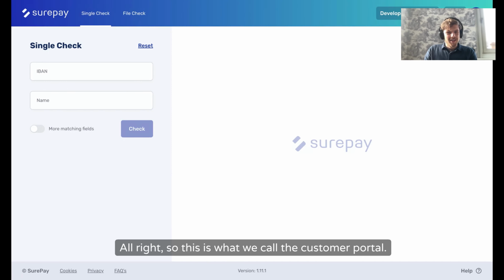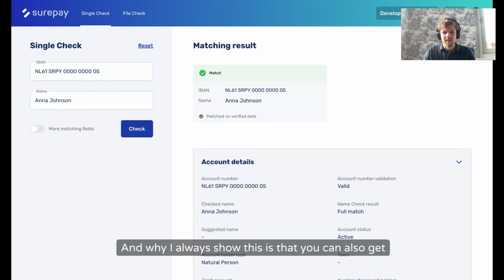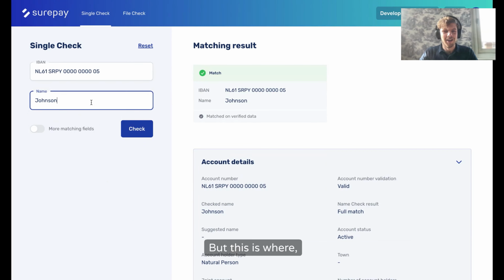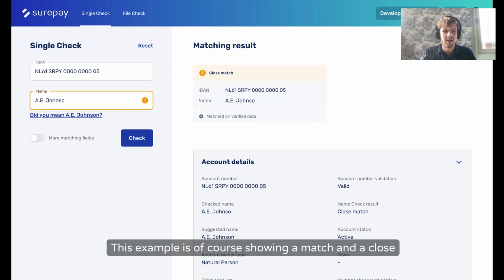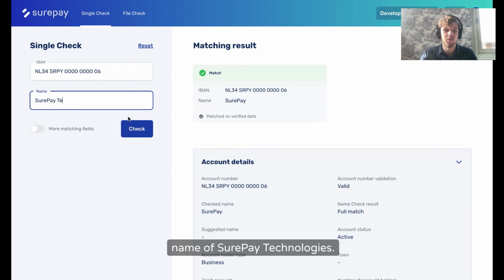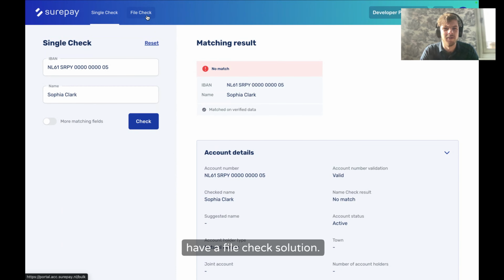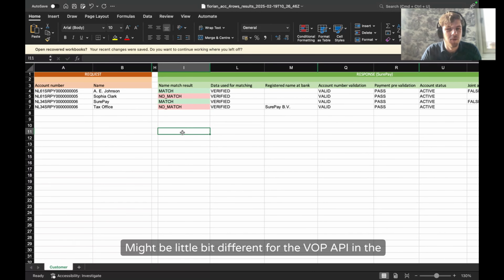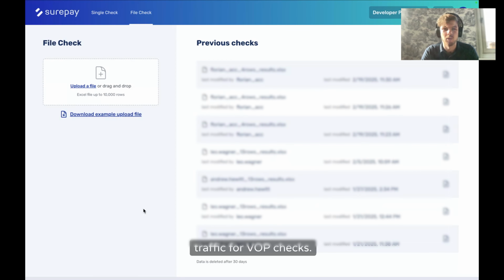SurePay Demo: How Verification of Payee (VoP) Works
Watch SurePay’s Verification of Payee (VoP) in Action!

Fraud and misdirected payments represent a big risk for banks and corporates. In this video, we walk you through our customer portal, demonstrating how VoP checks work in real time for both single and batch payments.

What you’ll learn:
✔️ How SurePay’s VoP solution ensures payment accuracy
✔️ The difference between match, close match, and no match
✔️ How trading names are verified
✔️ How to check batch payments efficiently

Timestamps:
00:00 – Introduction to SurePay’s VoP Portal
00:35 – How Single VoP Checks Work (IBAN & Name Matching)
01:52 – Understanding Match, Close Match & No Match
04:37 – Business Accounts & Trading Name Matching
06:45 – Batch Payments: How Bulk VoP Checks Work
08:09 – Managing Large Files & Audit Dashboard

💬 Drop your questions in the comments. We’d love to hear your thoughts!